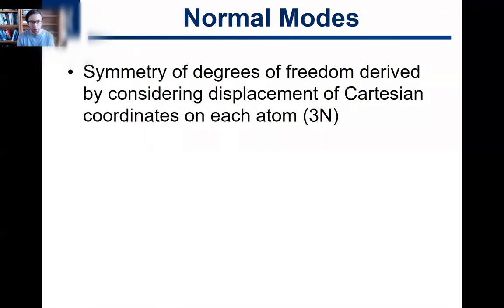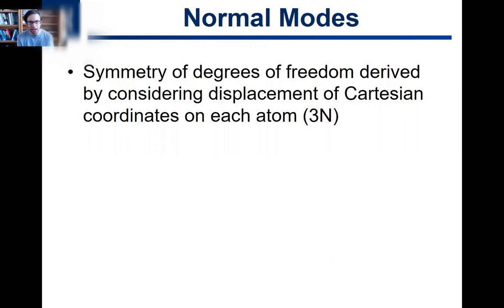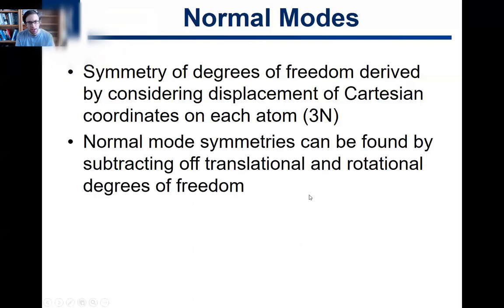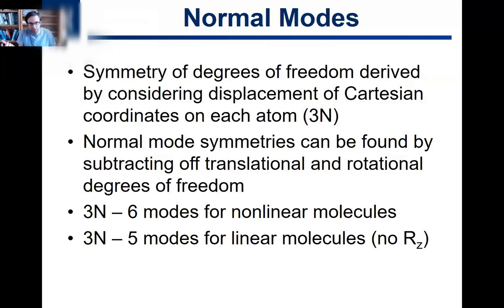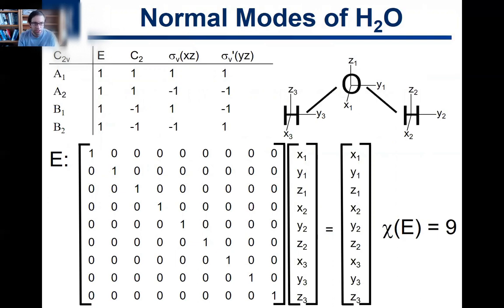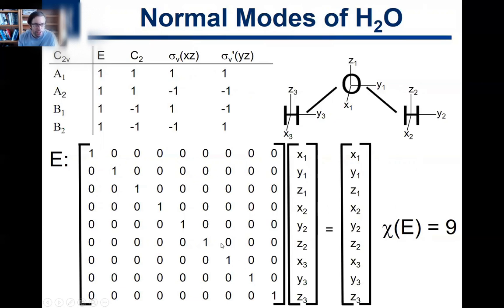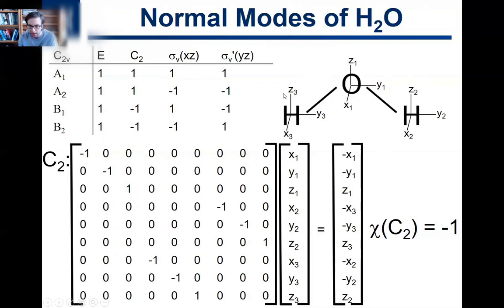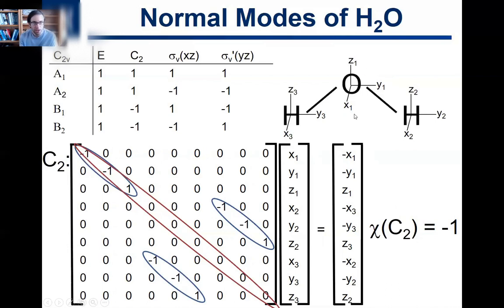3.4. Finding Normal Modes